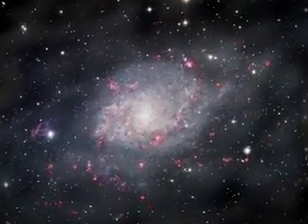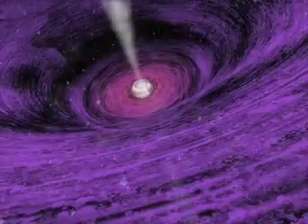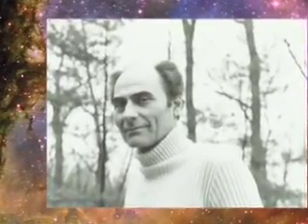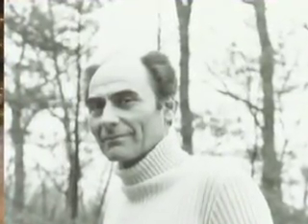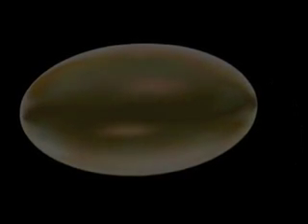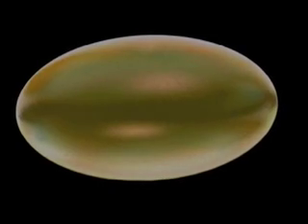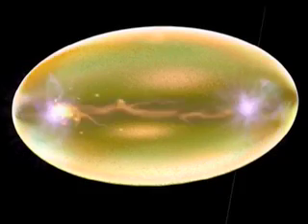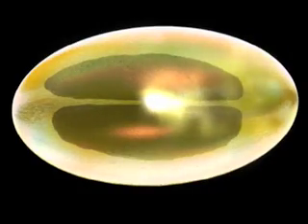Model of the Universe as seen by Itzhak Bentov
Cosmic egg